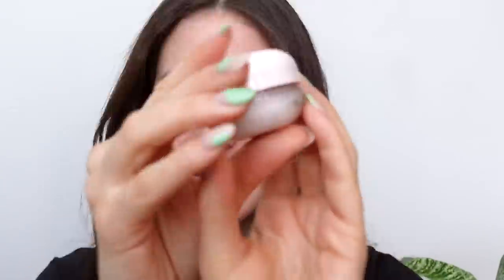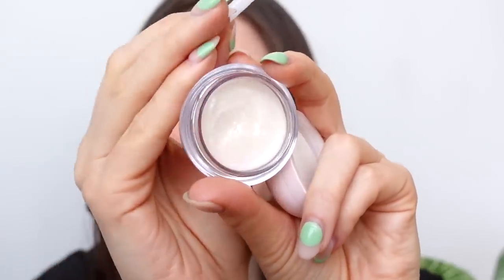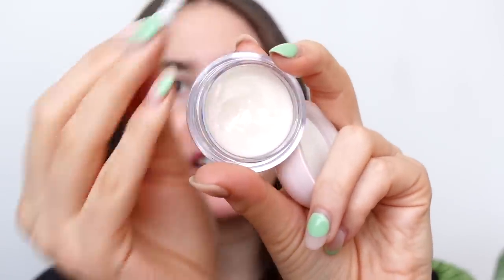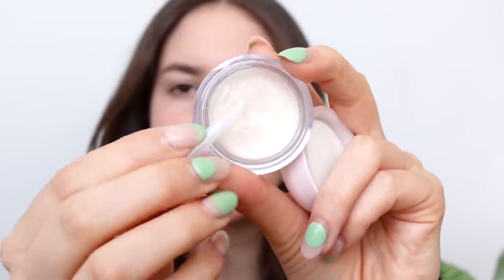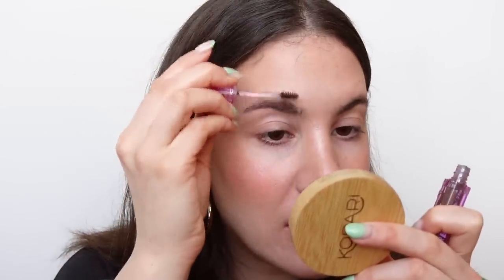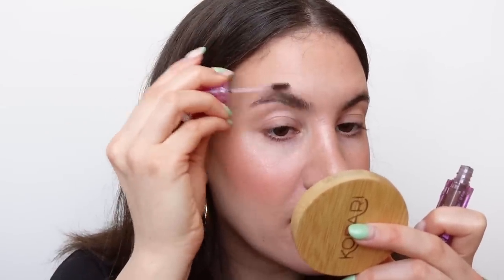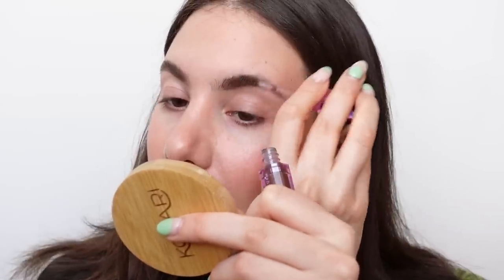'NO MAKEUP' Makeup Look (so quick and easy) | Jamie Paige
Today, i'm showing you my new go to 'no makeup' makeup look!